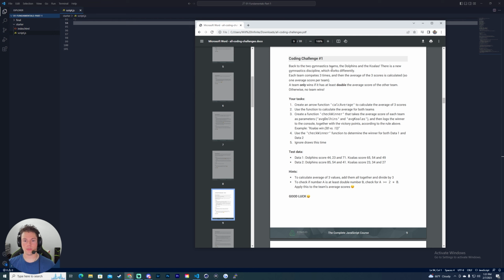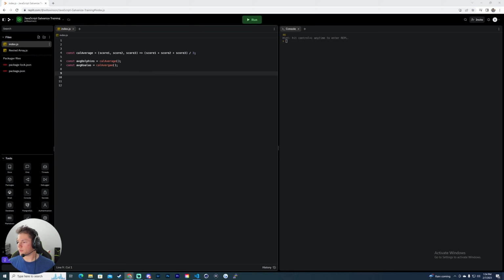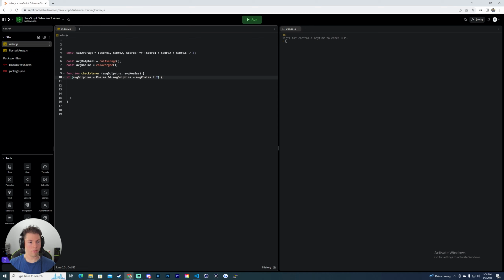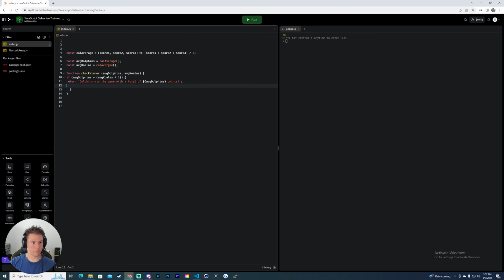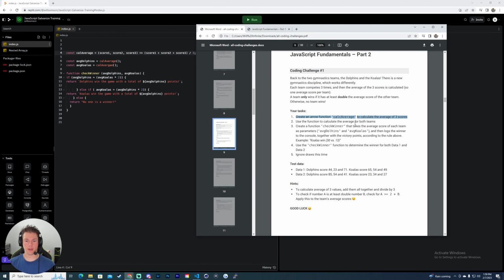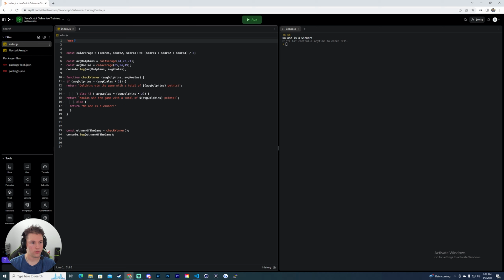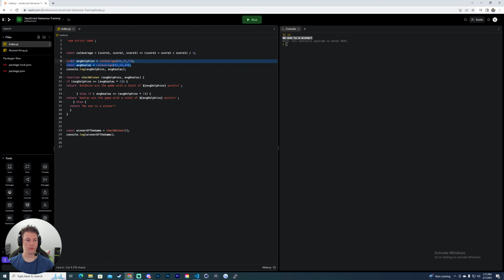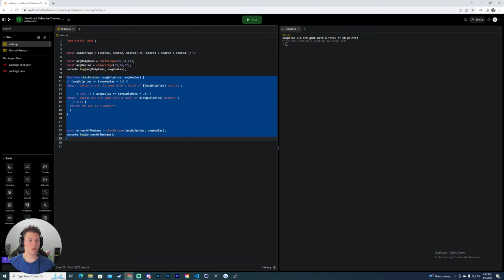Struggling to Understand Functions in Javascript?!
Welcome, this video we are going to go step by step together through a challenging, but well needed part of a coding challenge to better understand functions and how they work and their purpose within the realm of Javascript! Buckle up and get ready to learn!